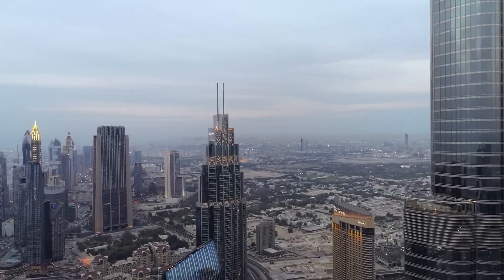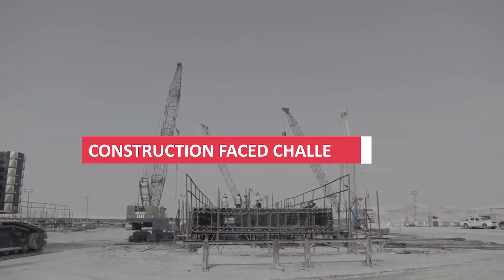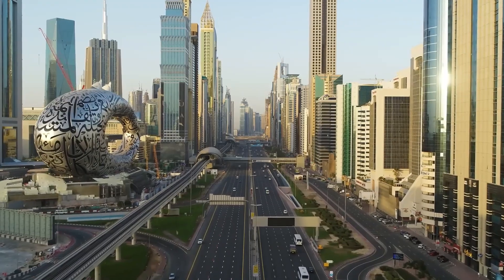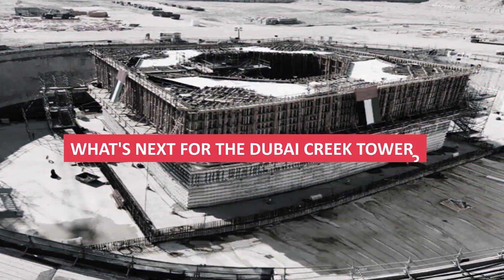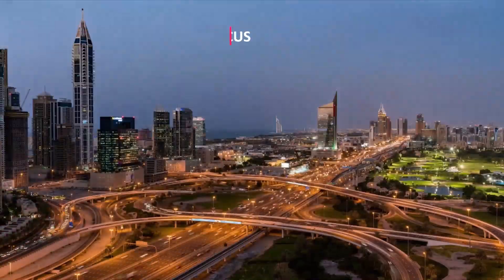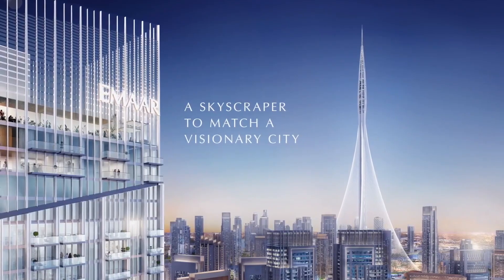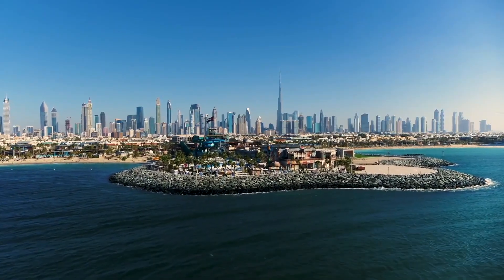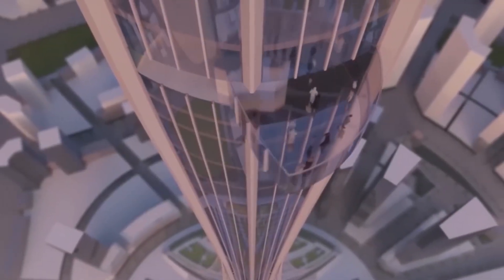Dubai Creek Tower's Construction Resumes - What's Next?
**Title:** Dubai Creek Tower's Construction Resumes - What's Next?

**Description:** Dive into the latest development in Dubai's architectural landscape with our new video, "Dubai Creek Tower's Construction Resumes - What's Next?". After a hiatus, the ambitious Dubai Creek Tower project is back on track, promising to redefine the skyline with a brand new design and cutting-edge innovations. Join us as we explore the tower's rich history, the challenges ahead, and the profound impact its completion will have on Dubai and the world of architecture. From the reasons behind the redesign to the tower's sustainability focus and its anticipated role as a catalyst for urban development, we cover everything you need to know about this iconic project set to soar into the clouds. Don't miss out on learning about the future of skyscrapers and how Dubai Creek Tower is set to become a global marvel.